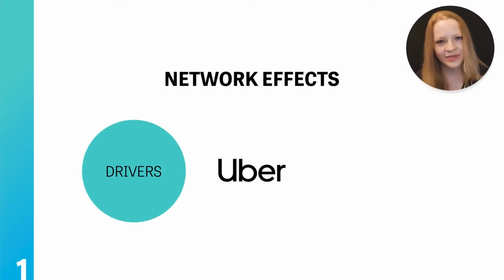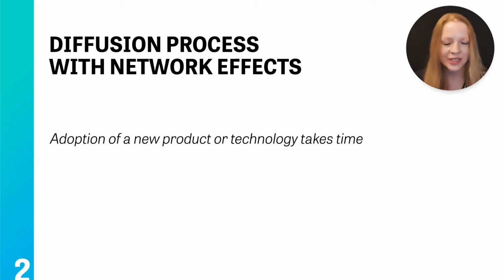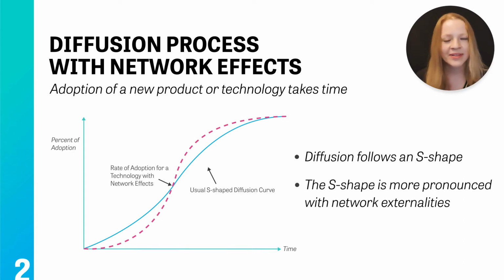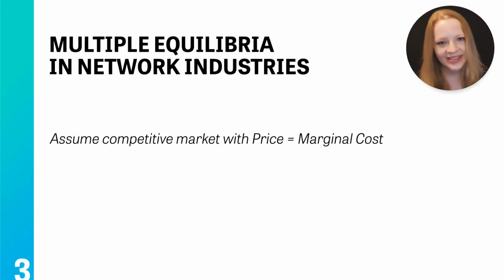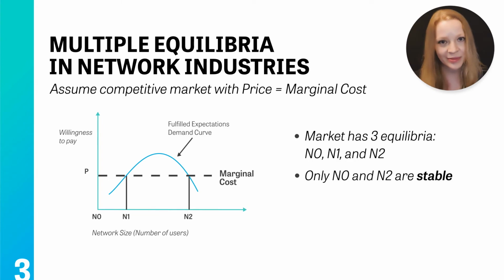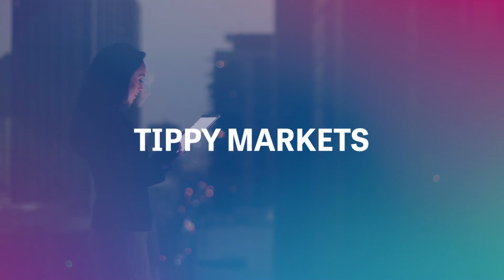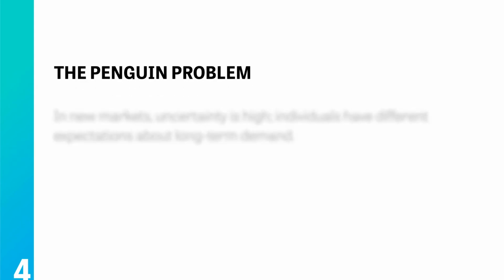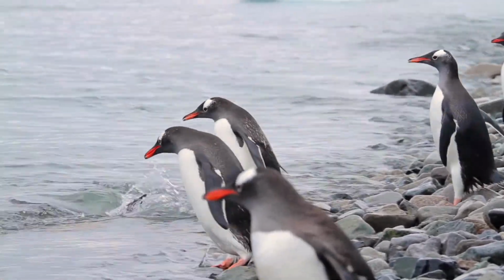Taster lecture: Economics of network effects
Dr Joanna Syrda gives a taster lecture on 'Economics of network effects'.

Information correct at time of production. We may make changes to our courses or other aspects of your student experience in response to, for example, feedback from students, developments in the field of studies, the requirements of accrediting bodies, or any unforeseen or unavoidable circumstances. Always refer to the University of Bath's website for the latest information. The views and opinions of those taking part in this video are their own and not necessarily those of the University of Bath